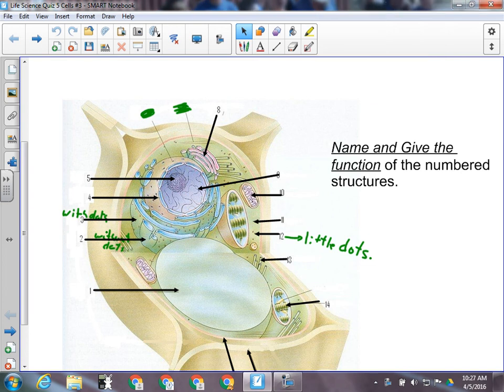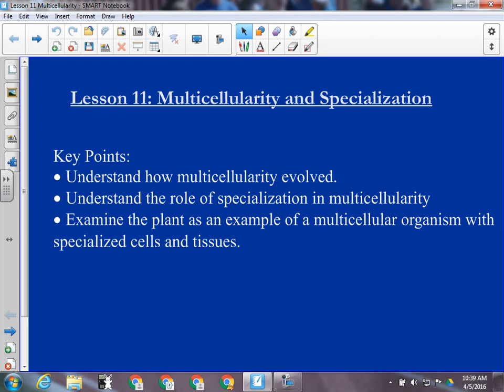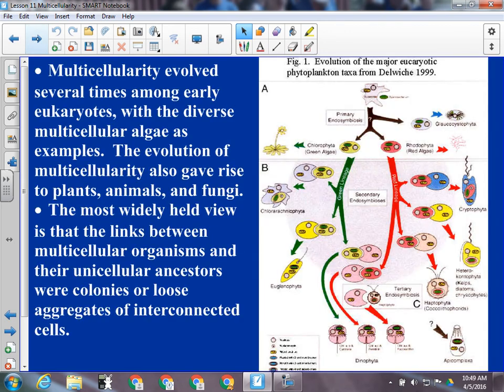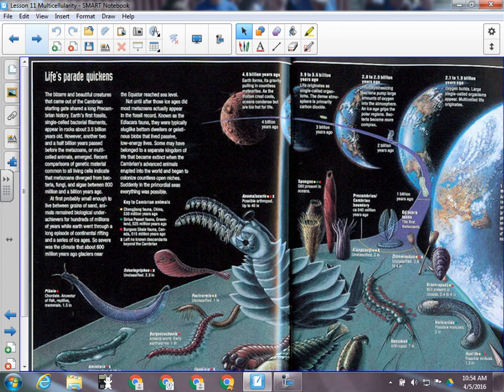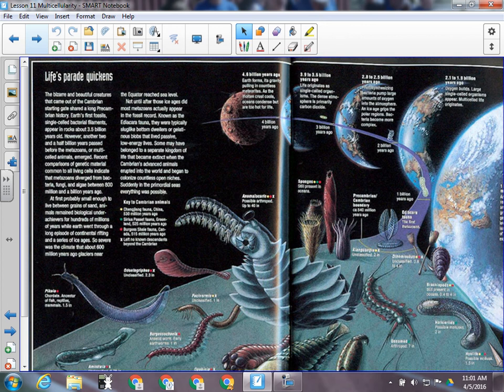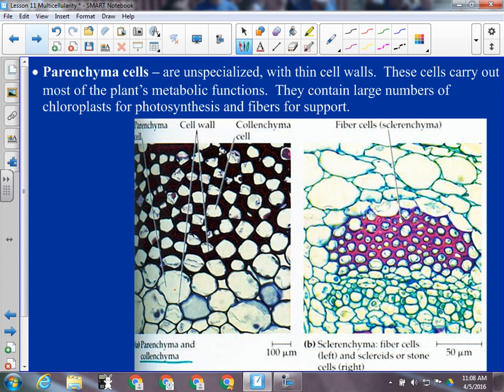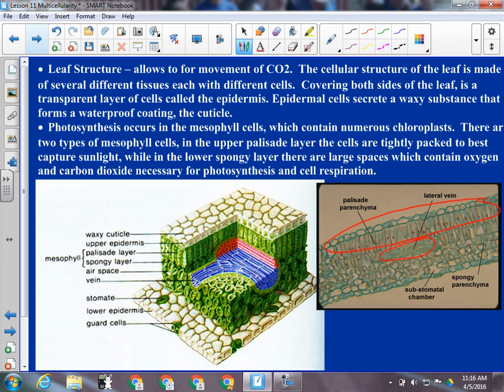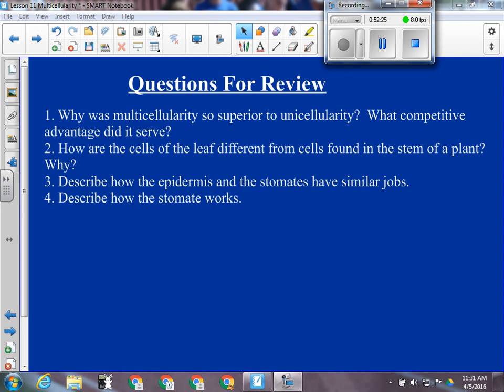Unit 2 Lesson 11 Multicellularity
How did multicellularity evolve and what advantage does it serve.  Also the plant as an example of specialization in a multicellular organism.